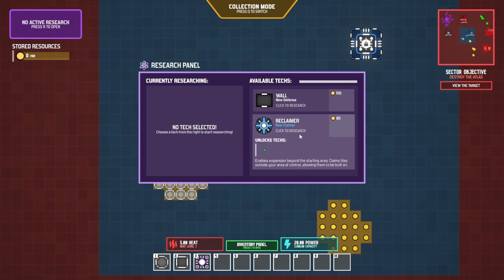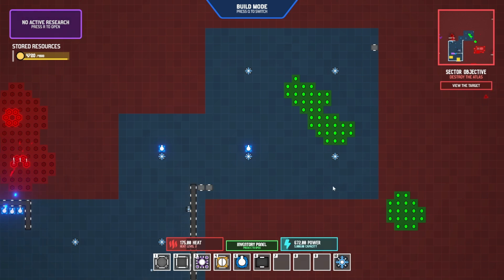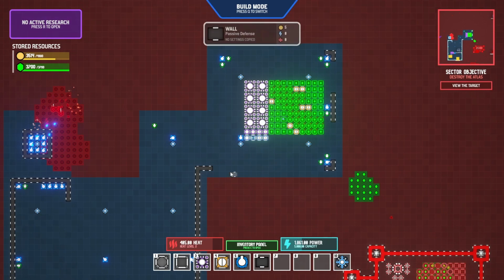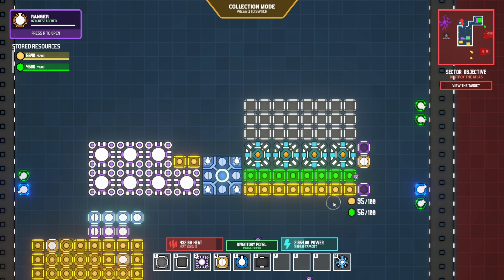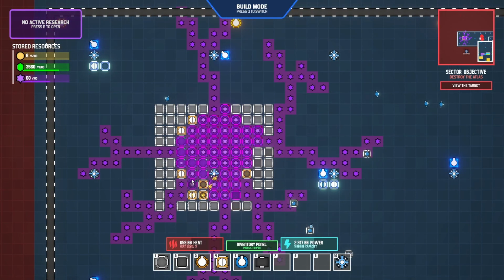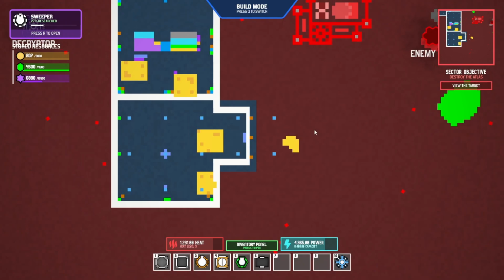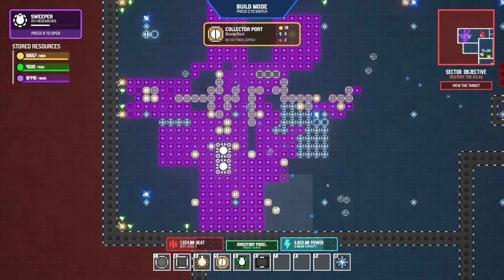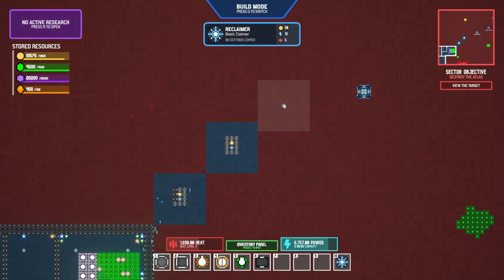Neon Horde Survival Base Defense - Vectorio [Early Access]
A minimalistic base-building tower-defense game. Collect and automate resources, research new technologies, setup powerful defenses, and fight back against the ever growing onslaught of enemy forces as you expand across various dimensions.